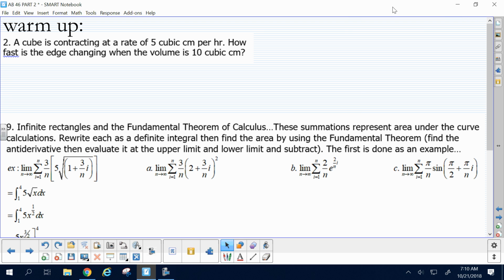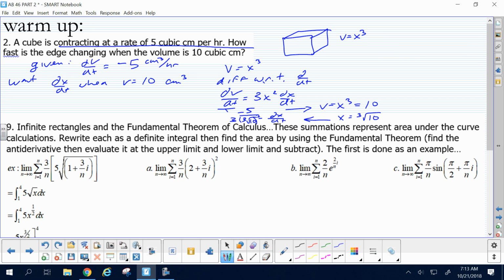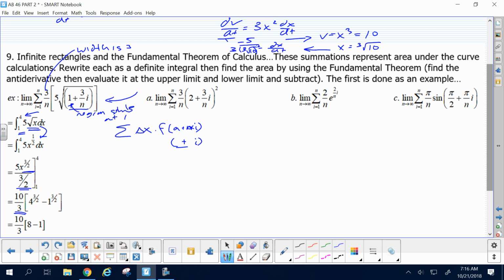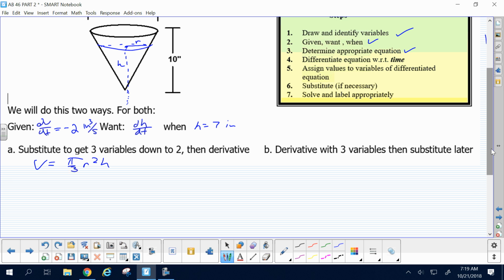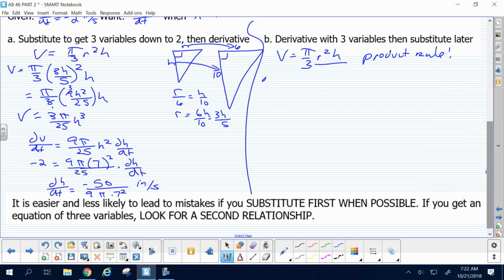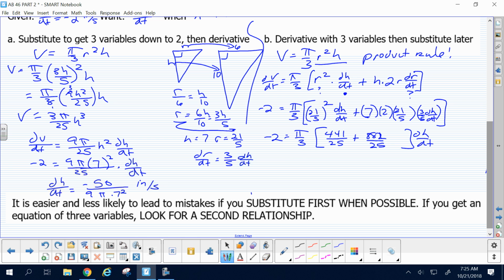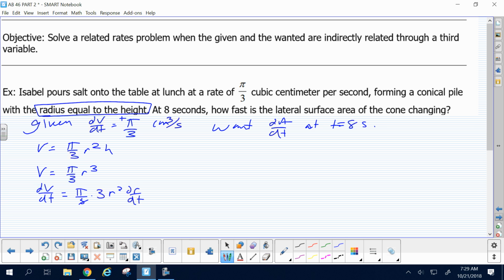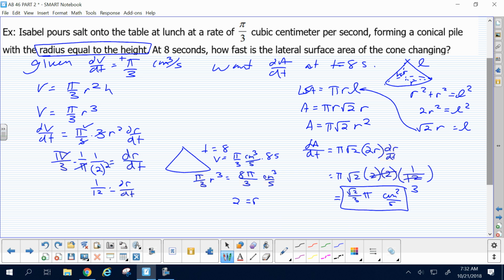ab set 46 part 2